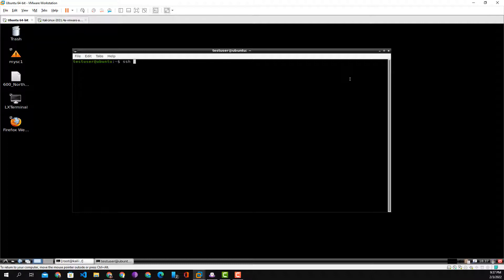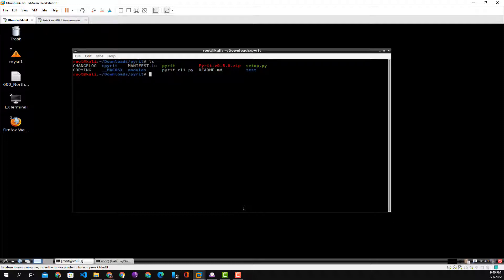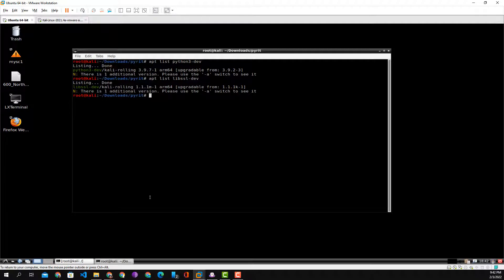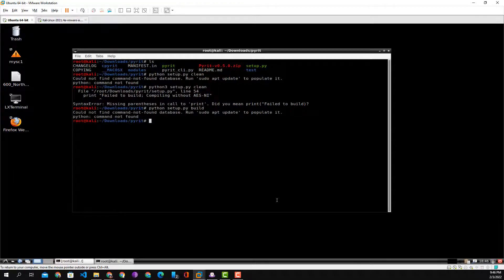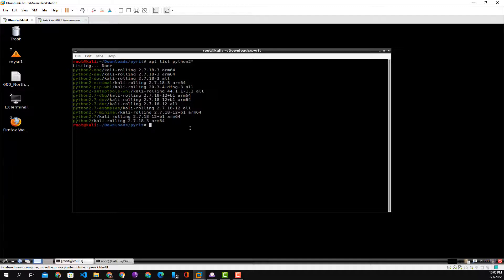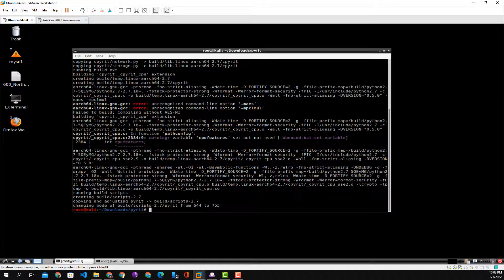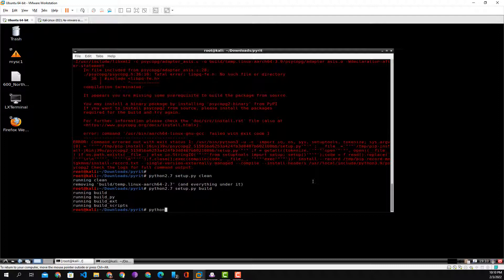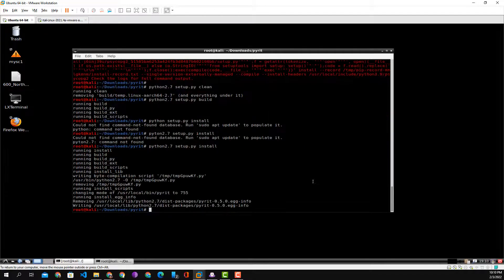pyrit Nethunter for wifite - Nexus6p - Kali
This video shows you the steps to follow to install pyrit. pyrit is an application that is necessary for wifite to run correctly.
To be successful on the installation you will need python2.7 installed and will need to download the pyrit application from github